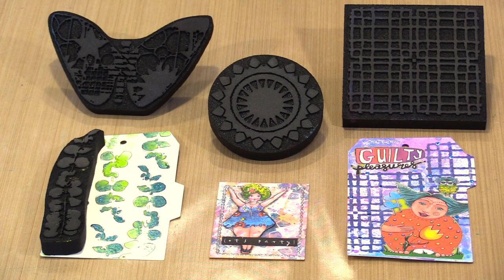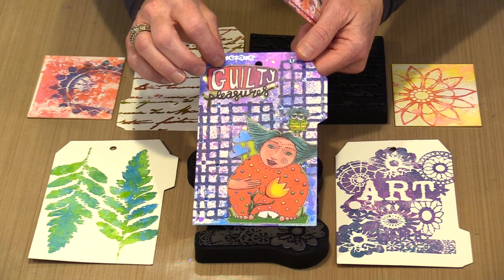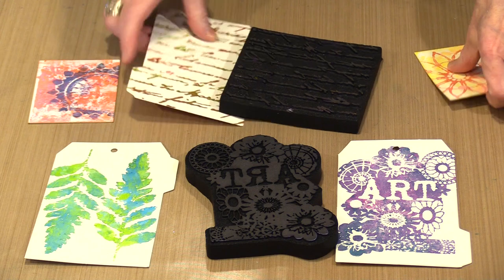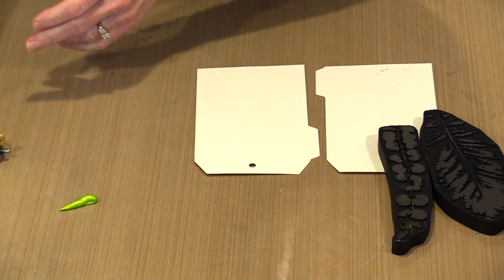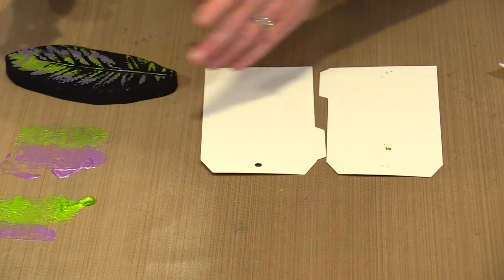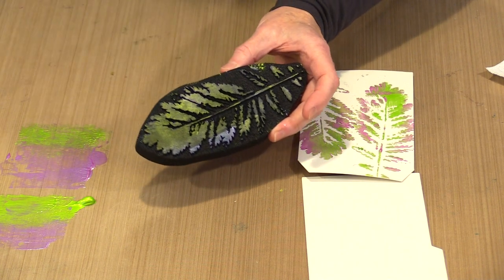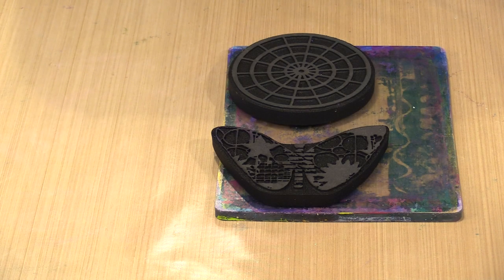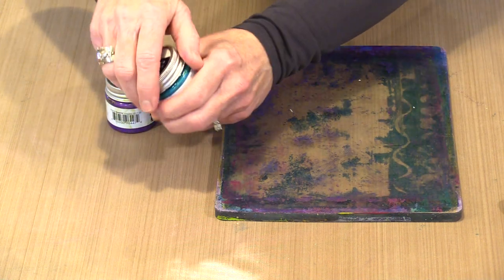Say Hello To (fabulous) Foam Stamps From Rebekah Meier by Joggles.com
* Joggles/Rebekah Meier Foam Stamps
* Art By Marlene - I used both Tag Journals and the new Essentials Tab Tags